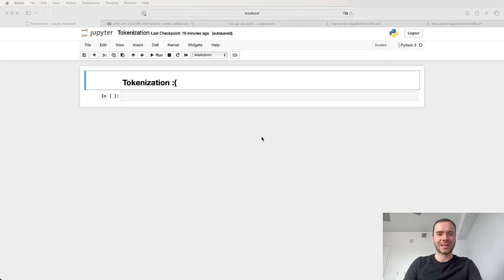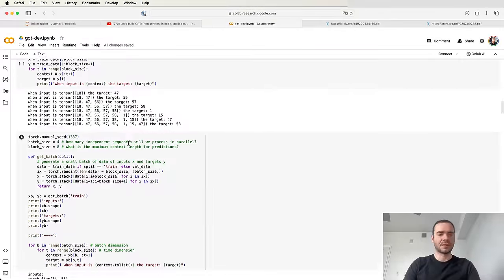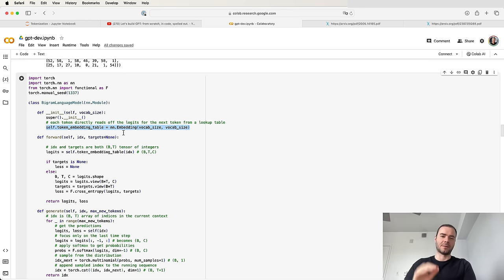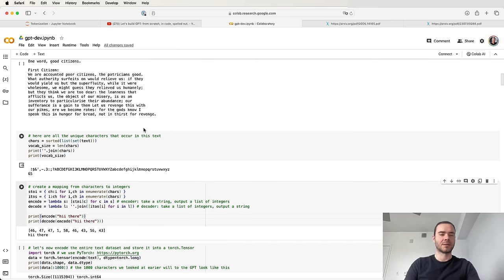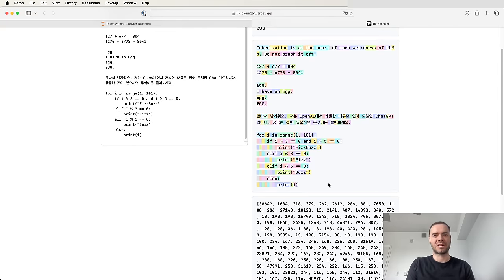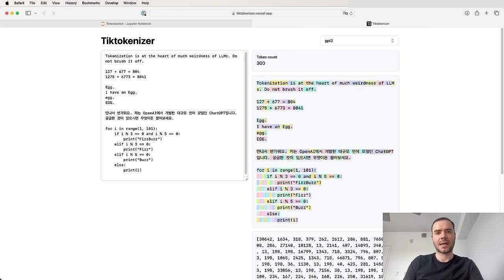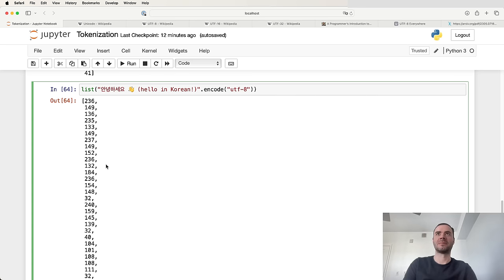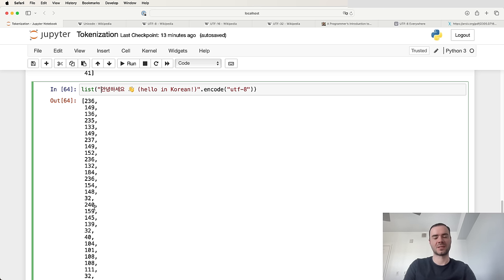Let's build the GPT Tokenizer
The Tokenizer is a necessary and pervasive component of Large Language Models (LLMs), where it translates between strings and tokens (text chunks). Tokenizers are a completely separate stage of the LLM pipeline: they have their own training sets, training algorithms (Byte Pair Encoding), and after training implement two fundamental functions: encode() from strings to tokens, and decode() back from tokens to strings. In this lecture we build from scratch the Tokenizer used in the GPT series from OpenAI. In the process, we will see that a lot of weird behaviors and problems of LLMs actually trace back to tokenization. We'll go through a number of these issues, discuss why tokenization is at fault, and why someone out there ideally finds a way to delete this stage entirely.

Chapters:
00:00:00 intro: Tokenization, GPT-2 paper, tokenization-related issues
00:05:50 tokenization by example in a Web UI (tiktokenizer)
00:14:56 strings in Python, Unicode code points
00:18:15 Unicode byte encodings, ASCII, UTF-8, UTF-16, UTF-32
00:22:47 daydreaming: deleting tokenization
00:23:50 Byte Pair Encoding (BPE) algorithm walkthrough
00:27:02 starting the implementation
00:28:35 counting consecutive pairs, finding most common pair
00:30:36 merging the most common pair
00:34:58 training the tokenizer: adding the while loop, compression ratio
00:39:20 tokenizer/LLM diagram: it is a completely separate stage
00:42:47 decoding tokens to strings
00:48:21 encoding strings to tokens
00:57:36 regex patterns to force splits across categories
01:11:38 tiktoken library intro, differences between GPT-2/GPT-4 regex
01:14:59 GPT-2 encoder.py released by OpenAI walkthrough
01:18:26 special tokens, tiktoken handling of, GPT-2/GPT-4 differences
01:25:28 minbpe exercise time! write your own GPT-4 tokenizer
01:28:42 sentencepiece library intro, used to train Llama 2 vocabulary
01:43:27 how to set vocabulary set? revisiting gpt.py transformer
01:48:11 training new tokens, example of prompt compression
01:49:58 multimodal [image, video, audio] tokenization with vector quantization
01:51:41 revisiting and explaining the quirks of LLM tokenization
02:10:20 final recommendations
02:12:50 ??? :)

Exercises:
- Advised flow: reference this document and try to implement the steps before I give away the partial solutions in the video. The full solutions if you're getting stuck are in the minbpe code